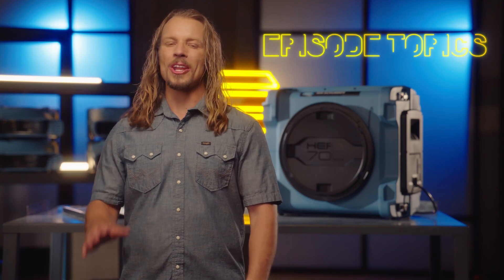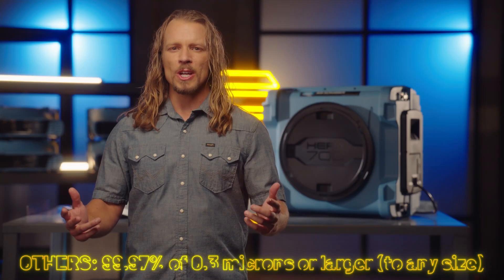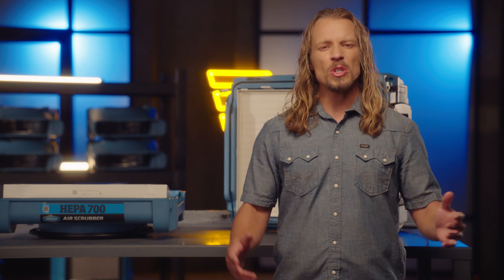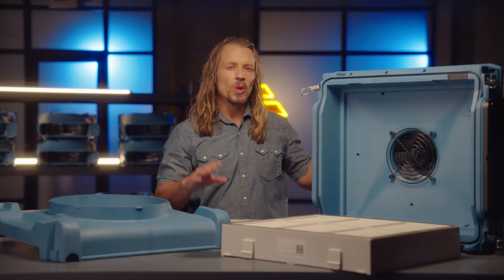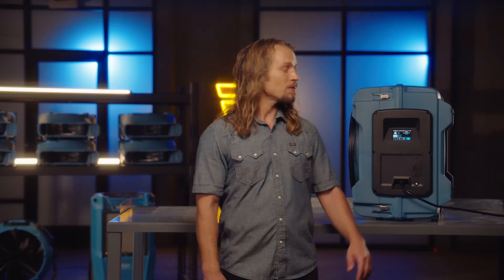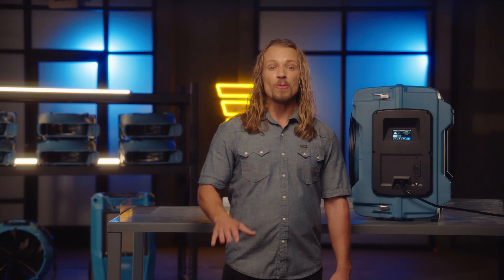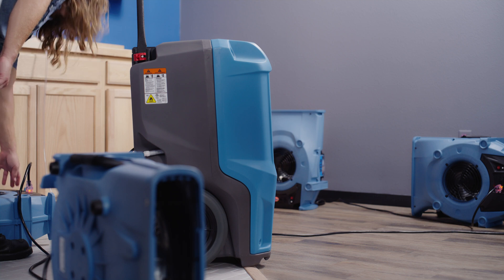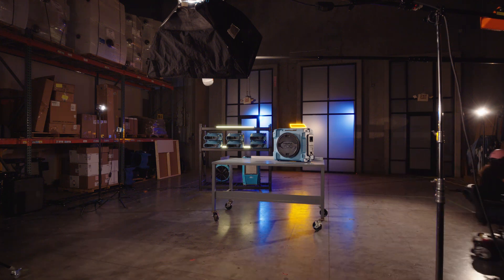Dri-Eaz HEPA 700 Air Scrubber || MASTERCLASS!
Buckle up! We're getting hands on with the HEPA 700 to do a deep dive into its unique properties that make it an industry leader, and talk about the use cases of some of its features like variable speed, ducting for containments and much more. This video will help you become an Indoor Air Quality (IAQ) pro - and be sure to watch our other content on the importance of IAQ on every water damage restoration job site.